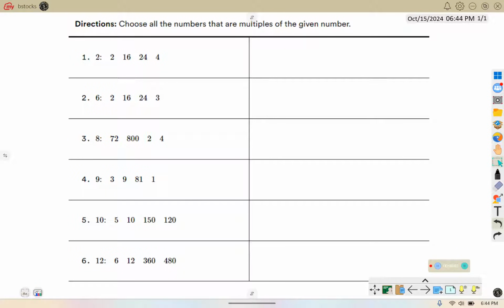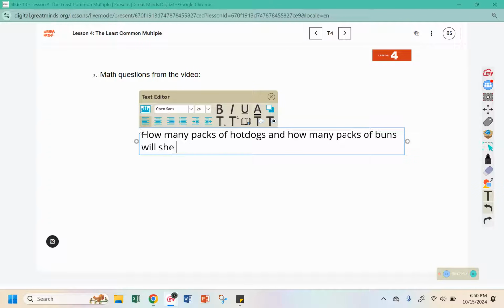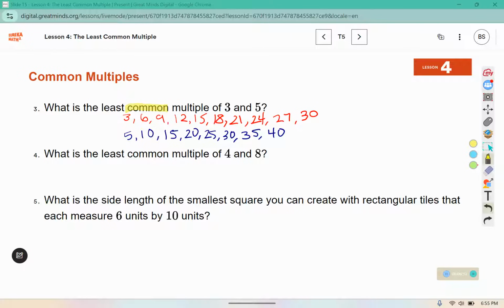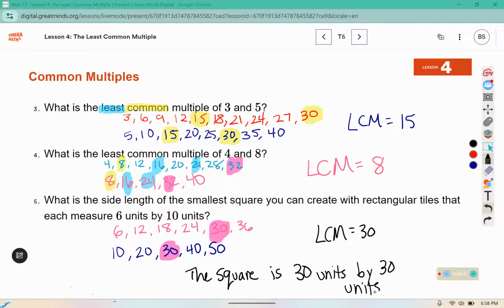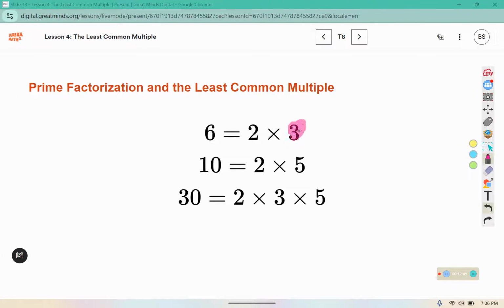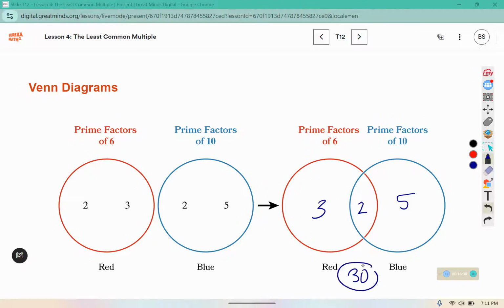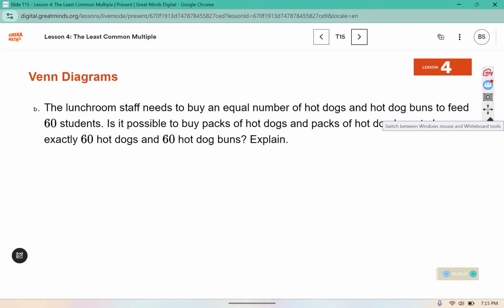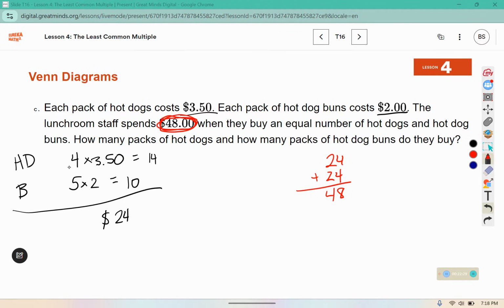6th Grade Module 2 Lesson 4 (Eureka Math Squared)